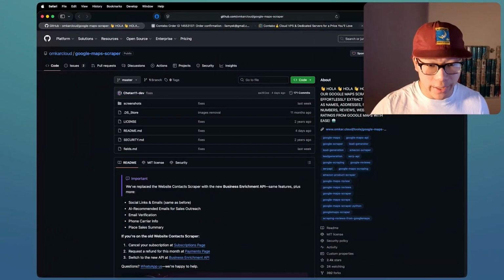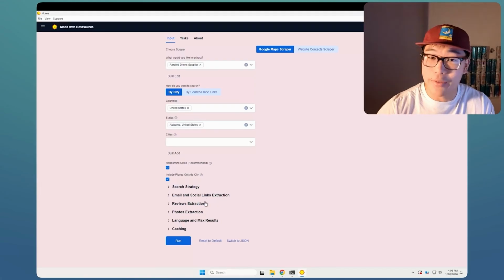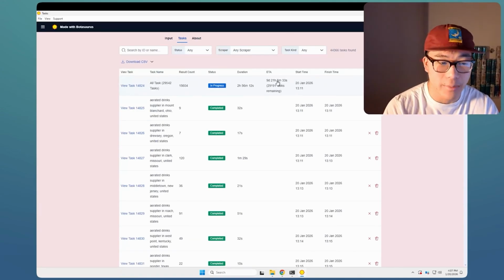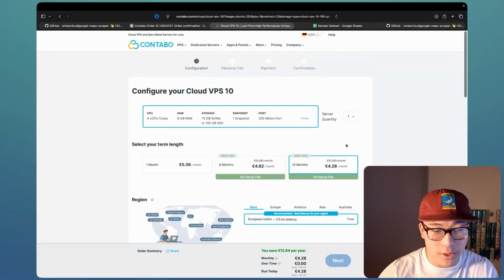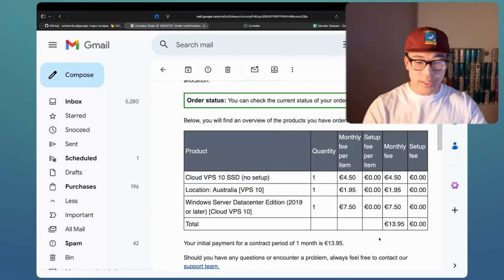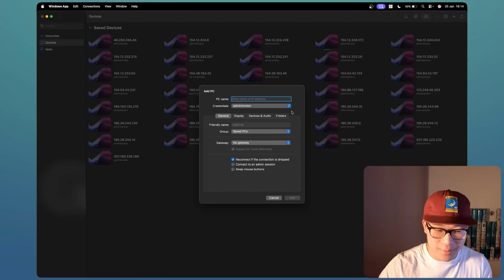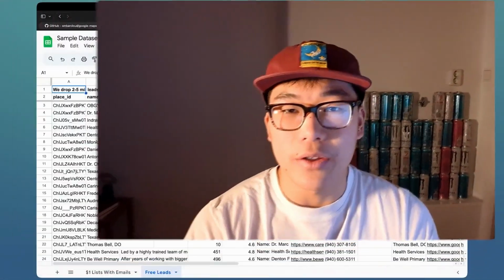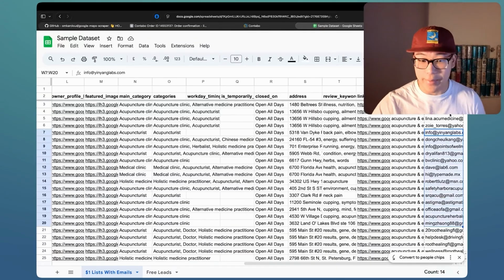How I Generated 25,000,000 Leads For Cold Email in 2026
How To Generate Leads Full Breakdown

This video breaks down how to generate leads at scale for cold email in 2026 using a complete end to end system built for volume and deliverability. You will see how to generate leads without relying on expensive databases or outdated contact lists and how to generate leads using modern scraping workflows and infrastructure designed for tens of millions of records. If you are trying to understand how to generate leads for cold email campaigns that actually reach inboxes this video shows how to generate leads using the same process behind 25,000,000 verified leads.

Chapters:
00:00 - How To Generate Leads INTRO
00:29 - Open Source Scraper
02:59 - How To Set Up Multiple Servers
08:29 - The Data You Get From This Scraper
09:29 - Results From Using This Scraper/Data
10:54 - How Access Millions Of Leads For FREE